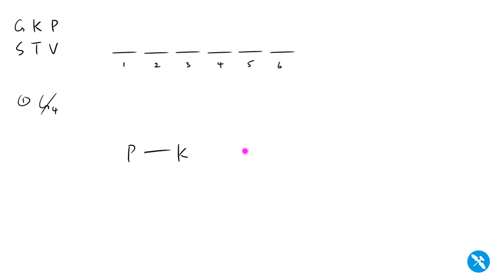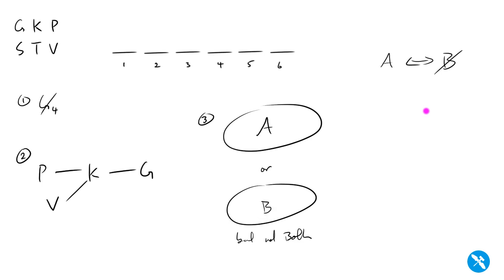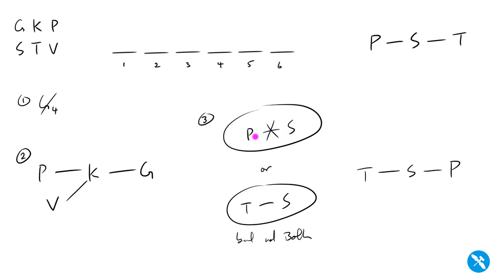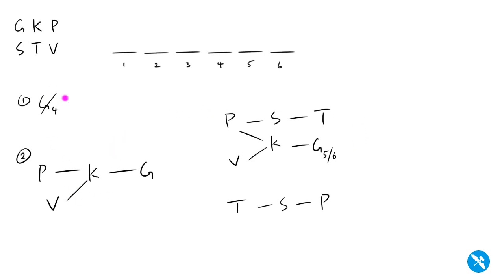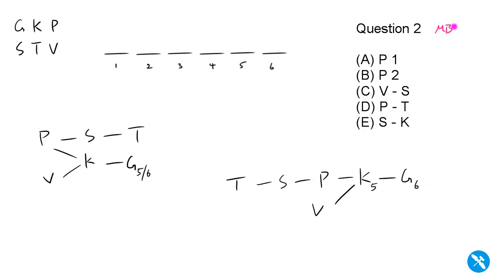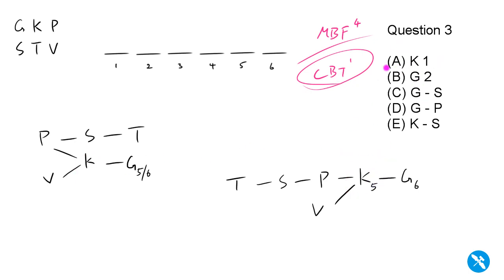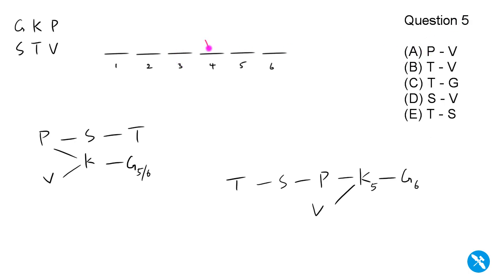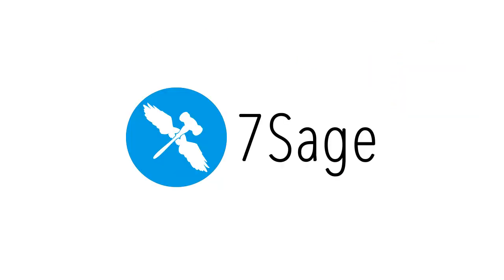LSAT PrepTest 74 Logic Game 1 (December 2014) concert six-member band guitarist - 7Sage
Hundreds of Logic Games explanations. Learn how to solve them quickly and accurately. All for free.

LSAT PrepTest 74 Logic Game 1
December 2014 LSAT

A concert is given by a six-member band—guitarist, keyboard player, percussionist, saxophonist, trumpeter, violinist. During the concert, each member performs exactly one solo.

7Sage LSAT is founded by J.Y. Ping and Alan Cheuk, LSAT experts and Harvard Law School J.D.'s.